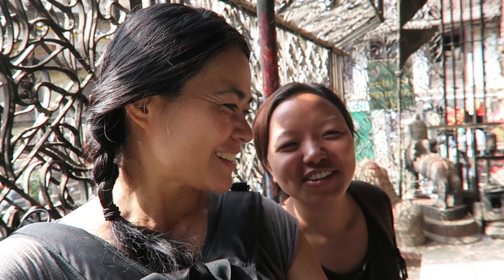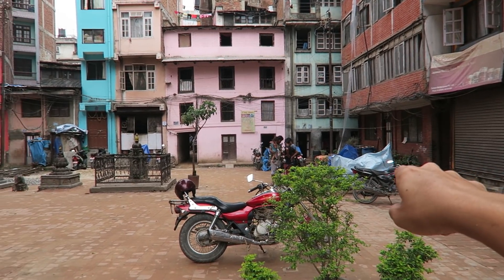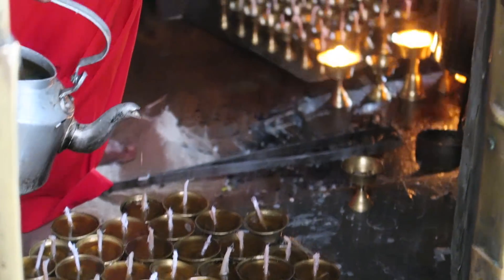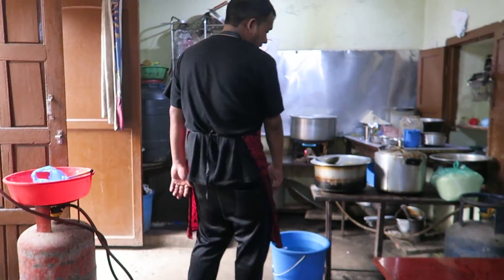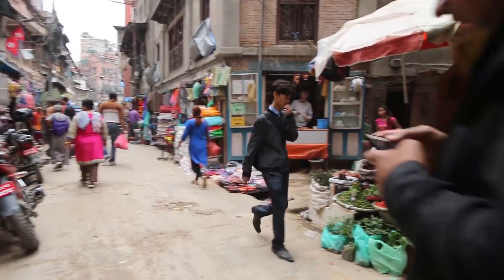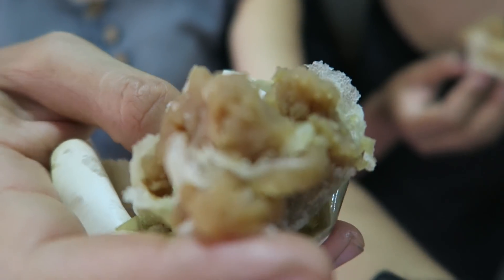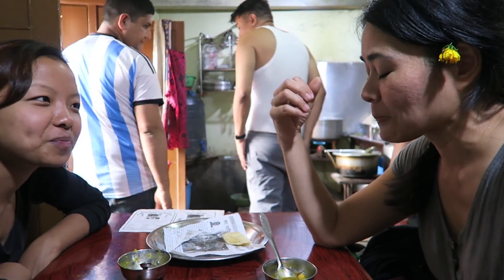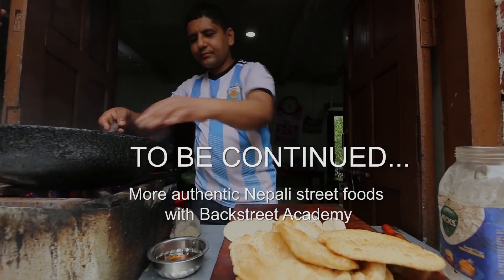BACKSTREET Nepali STREET FOOD TOUR | BEST BREAKFAST Food Kathmandu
Knowing street food can be a little sketchy for travelers in Nepal, I call in the help from my local guide, Kanti of the Backstreet Academy in Kathmandu, who takes me deep inside authentic Nepali breakfast foods. This is a part two video of exploring Thamel's secret sites on foot through breakfast foods of Nepal. Later, we go deep into secret local haunts for more delicious street food.

+ FAVE LENS

MY AWESOME MUSIC IS BY :

ES_Where Are You Now (Elphick Remix) - Loving Caliber.mp3
ES_Ghosts Of The Rail - Gavin Luke.mp3

FOLLOW THE GRRR  : Let’s rock this solo thing together

GROW THE GRRR-INSPIRED FAM

Be my Support Fam

You are seeing this video because other viewers like you, believe my videos make a difference.

FILM LOCATIONS

+   ▶ Thamel, Kathmandu

ABOUT GRRRL TRAVELER

Aloha, I’m Christine Kaaloa. I film travel videos taking you inside my solo travel adventures of food, travel and culture. I make solo travel videos and street food videos as a doable road map for YOU.

Let’s rock solo travel together!  Check this Description box for links to written travel guides accompanying each video. I want to you to have a recipe for travel !

May the GRRR be with you!